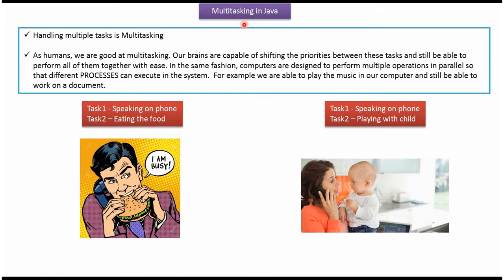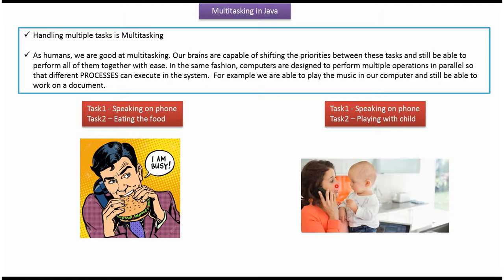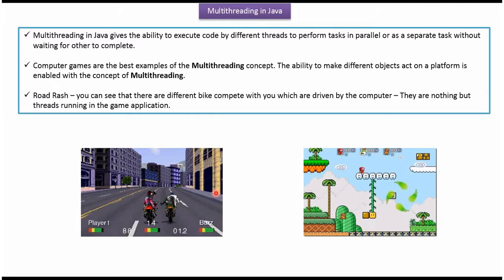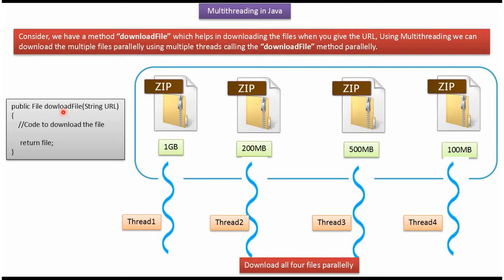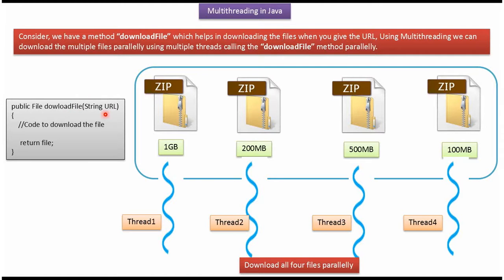Java Threads in Action: Real-world Multitasking Scenarios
In this video, we provide a hands-on demonstration of Java threading and multitasking using real-time examples. Threading is a crucial aspect of Java programming, allowing developers to create concurrent applications that can perform multiple tasks simultaneously. Through real-world examples, we showcase how Java threads can be used to implement multitasking functionality in practical scenarios.

We start by explaining the basics of Java threading, including thread creation, synchronization, and communication. Then, we dive into real-time examples to illustrate how threads can be used to achieve multitasking in Java applications. From parallel processing to asynchronous operations, we cover a range of scenarios where threading can enhance the performance and responsiveness of Java programs.

Throughout the video, we walk you through each example step-by-step, providing clear explanations and code demonstrations. Whether you're a beginner looking to understand the fundamentals of Java threading or an experienced developer seeking to implement advanced multitasking techniques, this video has something for everyone.

Java Threading and multitasking - Real time example | Java Threads